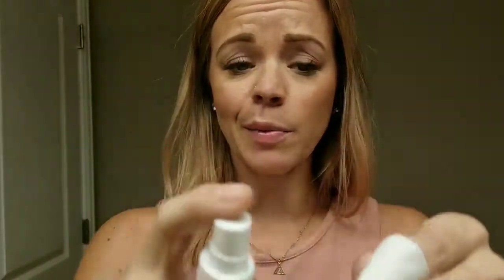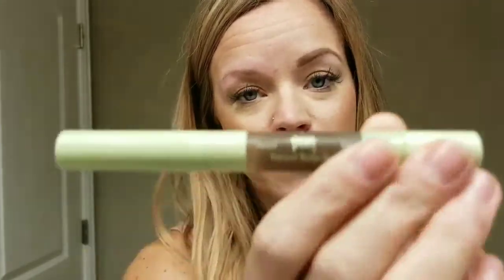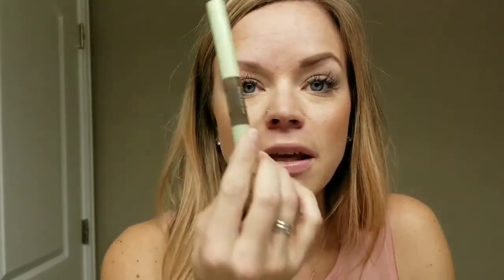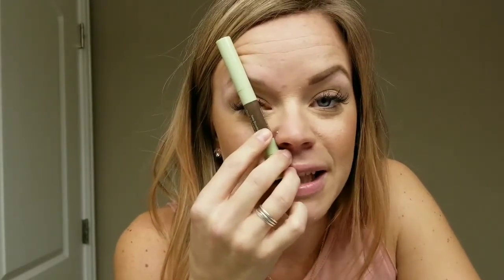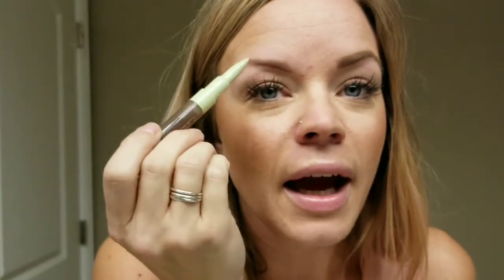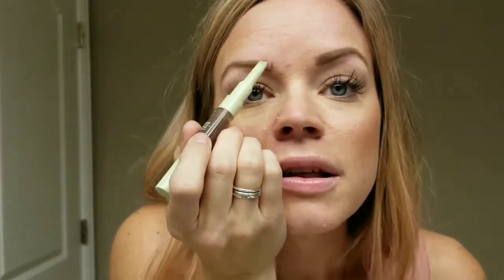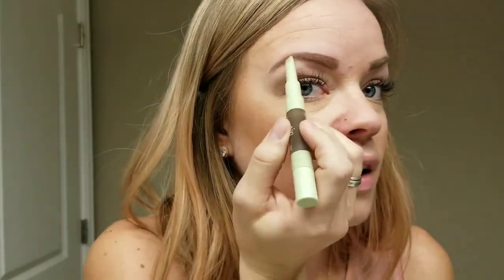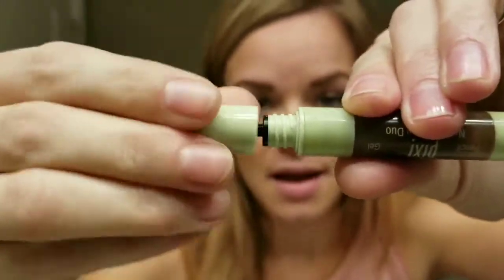How to Fill in Eyebrows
My Quik tutorial on filling in or drawing on your eyebrows - want to join the fun?!👇